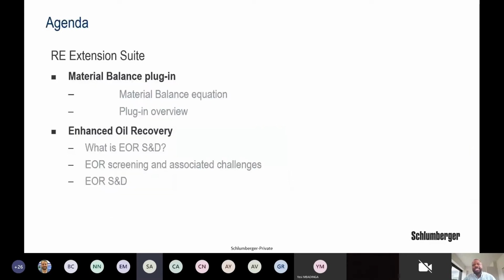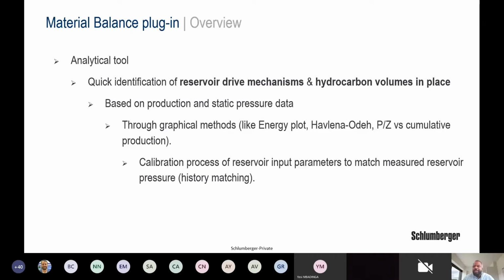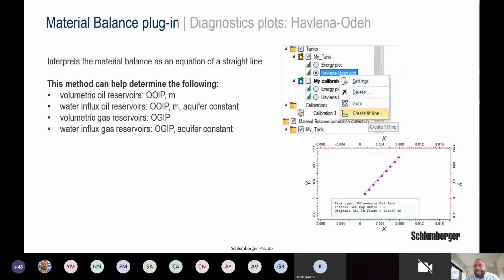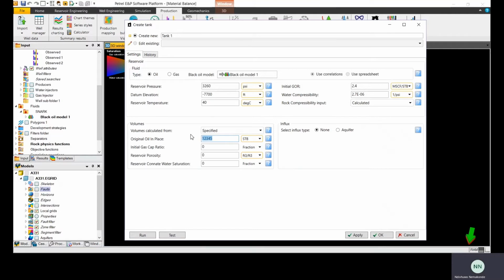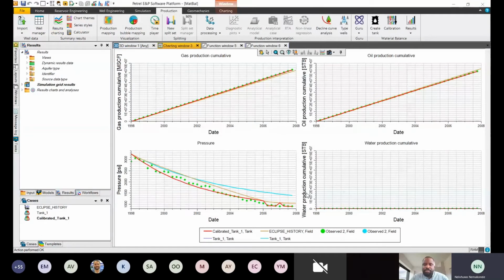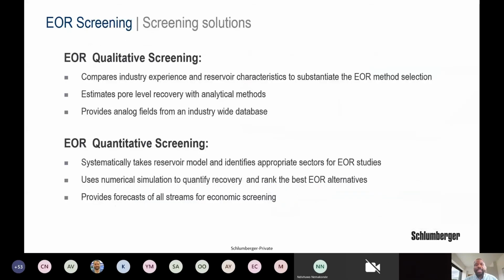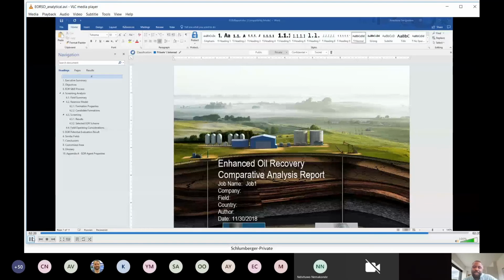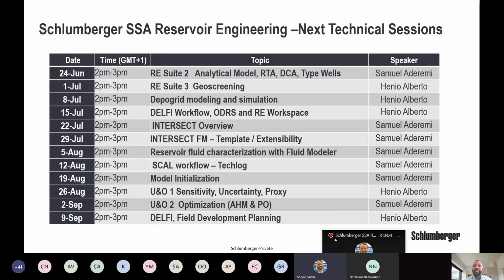SSA RE Tech Webinar 1 Petrel Material Balance MBE and EOR Screening by Henio and Ndivhuwo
SSA RE Tech Webinar 1:  Petrel Material Balance MBE and EOR Screening